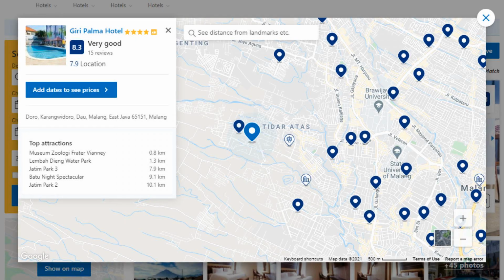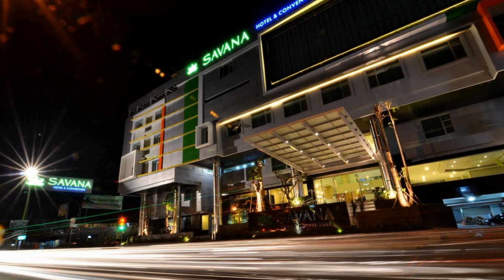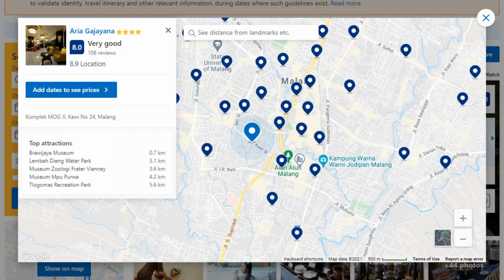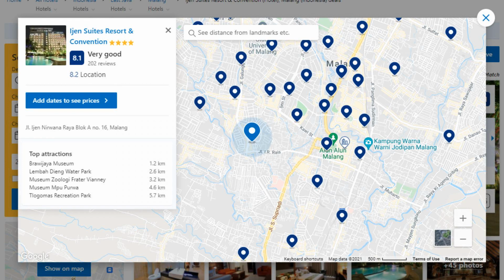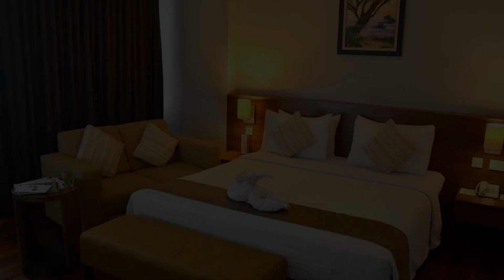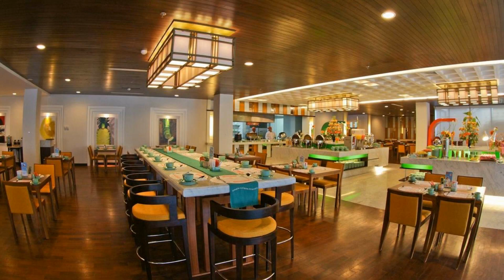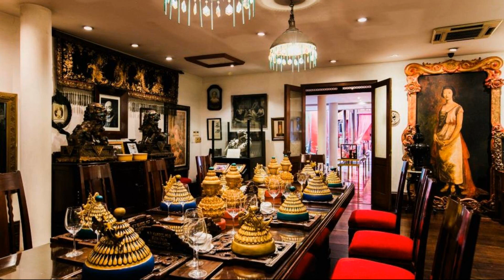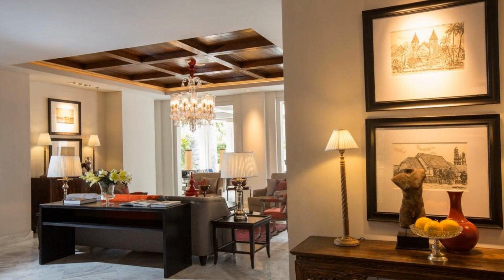Top 10 Recommended Hotels In Malang | Luxury Hotels In Malang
Queries Solved:
1) Top 10 Recommended Hotels In Malang
2) Top 10 Hotels In Malang
3) Top Ten Hotels In Malang
4) Top 10 Romantic Hotels In Malang
5) 10 Best Hotels For Couples In Malang
6) Hotels In Malang
7) Best Hotels In Malang
8) Top 10 5 Star Hotels In Malang
9) Best 5 Star Hotels In Malang
10) 5 Star Hotels In Malang
11) Top 10 Luxury Hotels In Malang
12) Luxury Hotel In Malang
13) Luxury Hotels In Malang
14) Luxury Stay In Malang
15) Top 10 4 Star Hotel In Malang
16) Best 4 Star Hotel In Malang
17) 4 Star Hotel In Malang

Track Title: Reasons To Hope
Artist: Reed Mathis